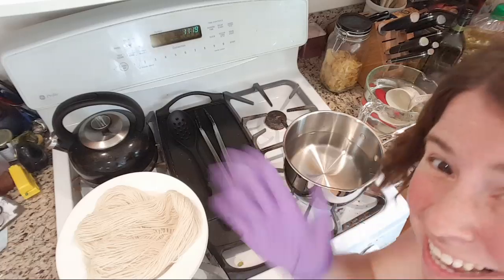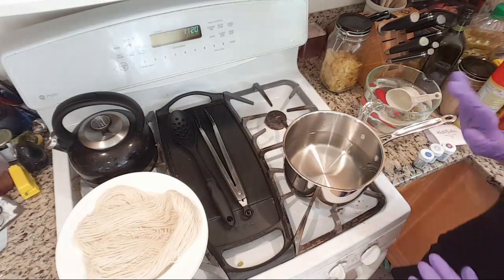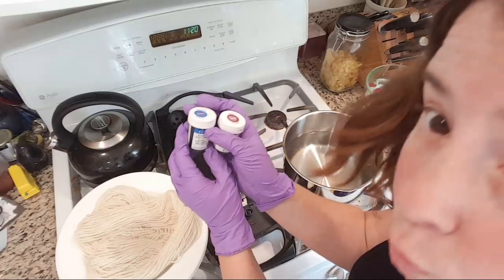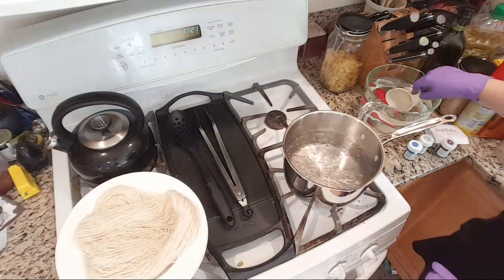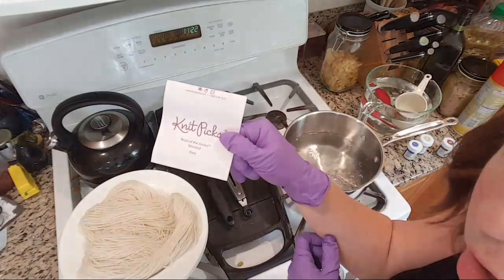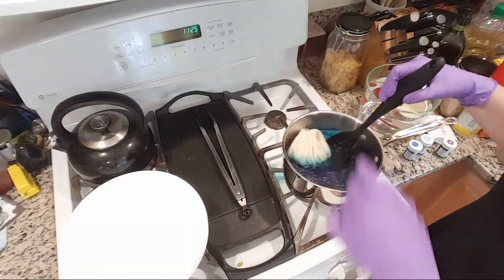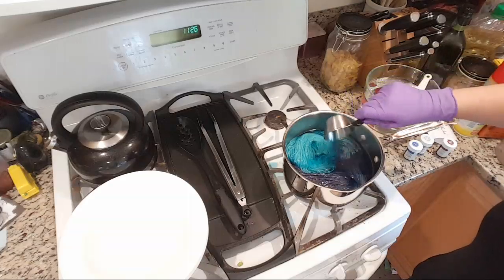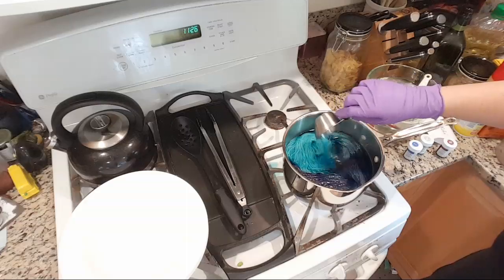LIVE Dip Dyeing Yarn To Break Wilton Food Colorings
Let's dip dye into Delphinium Blue [2:52], Burgundy [20:08], Royal Blue [32:47] and Brown [58:44] Wilton's Food coloring.